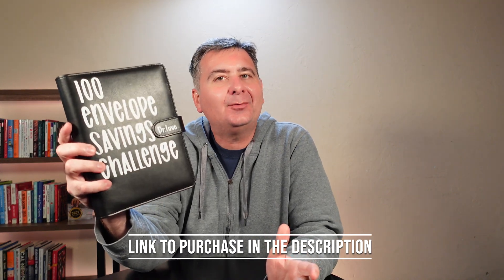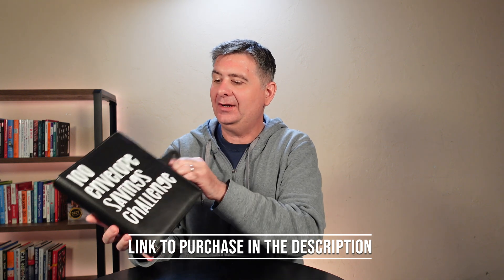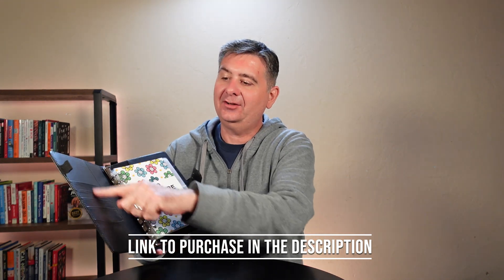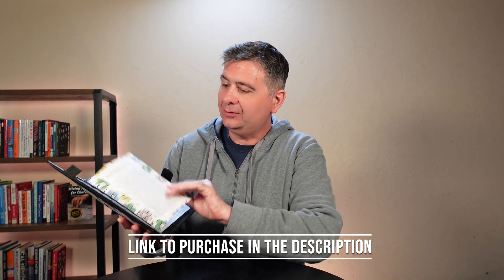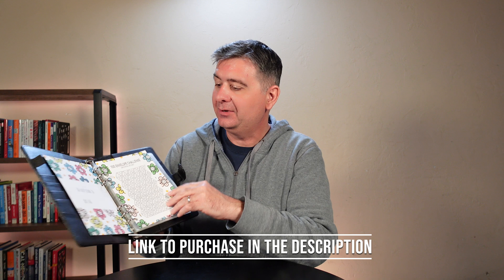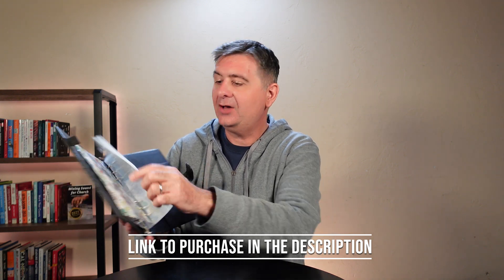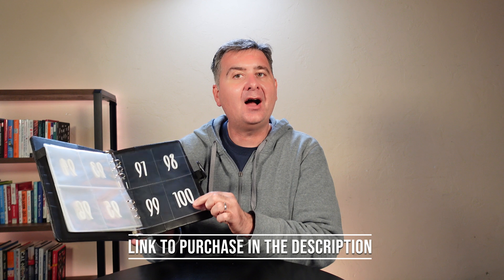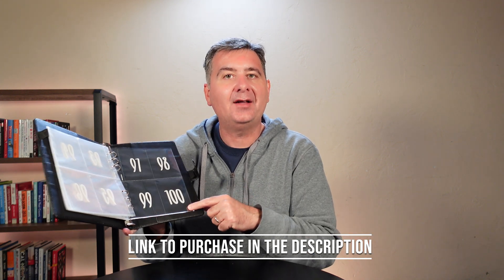100 Envelope Savings Challenge - Quickly Save $5,000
See the Best Deal for this

100 Envelopes Money Saving Challenge, 100 Envelope Challenge Binder, Easy and Fun Way to Save $5,050, Savings Challenges Budget Book Binder with Cash Envelopes for Office, Home, School (Black)

Hey there,

Gregg